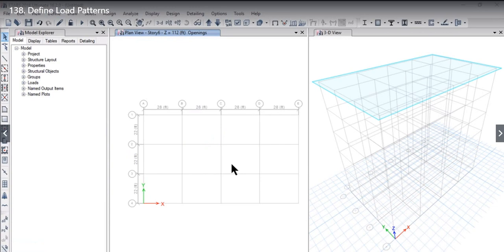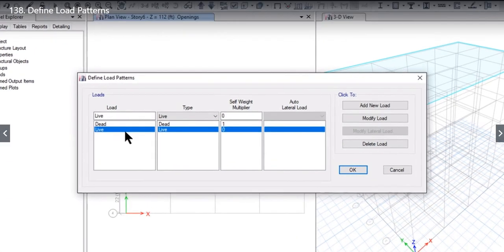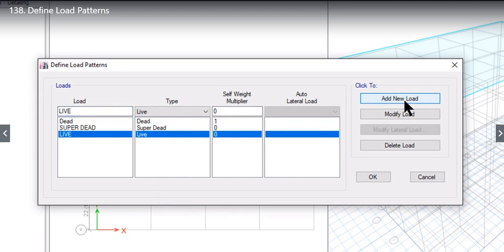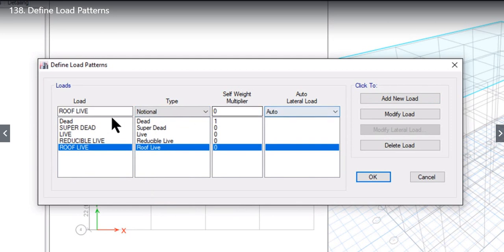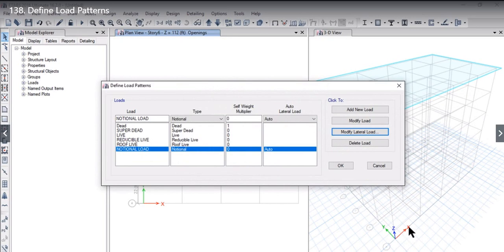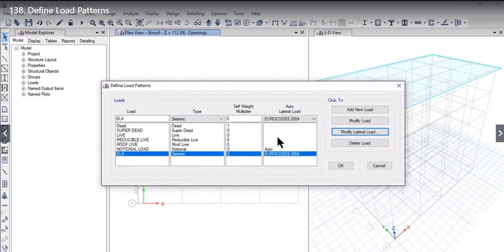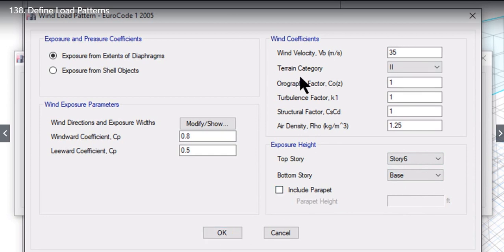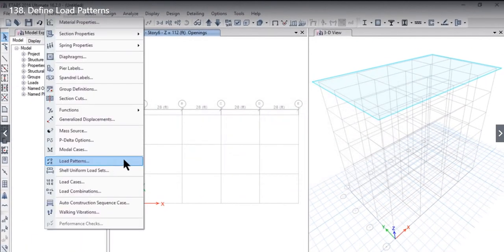Lesson 39 Define Load Patterns